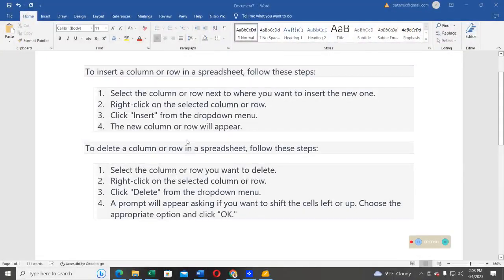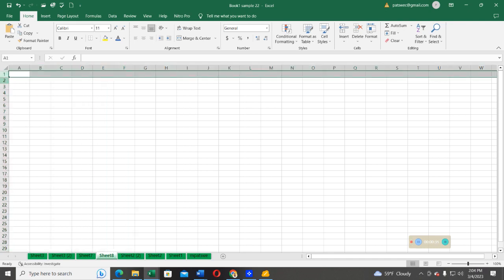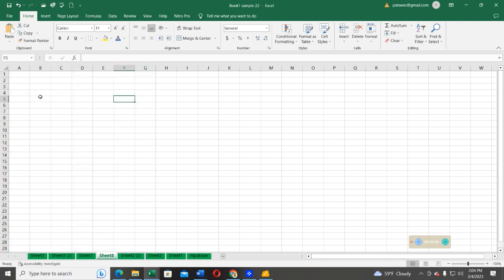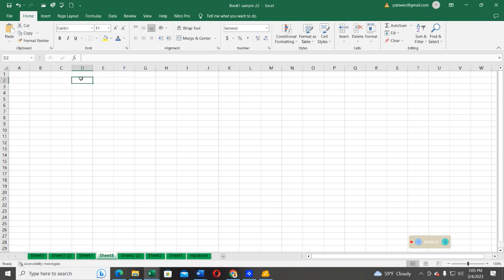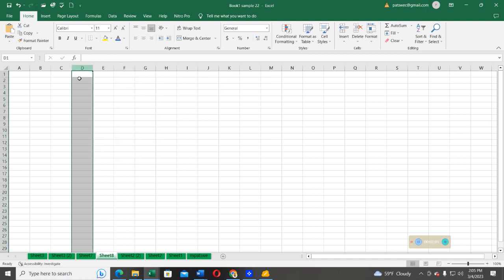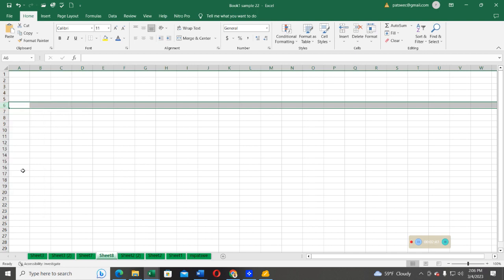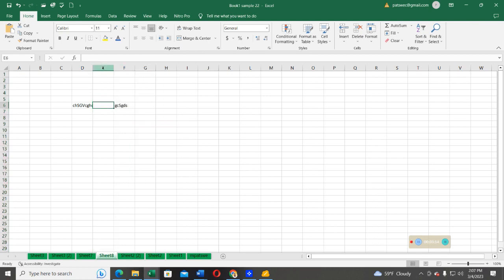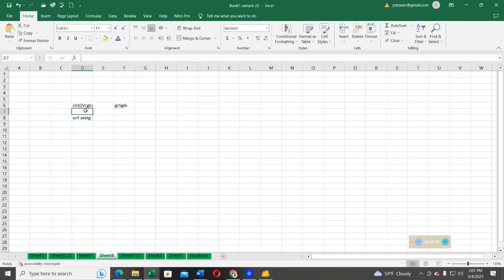Insert and delete columns or rows